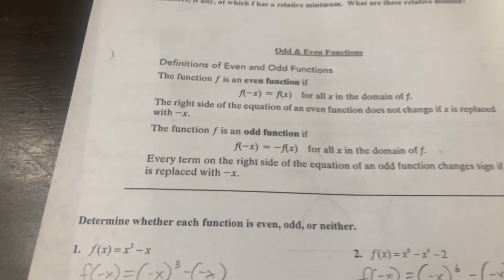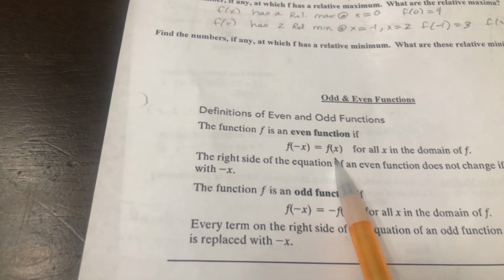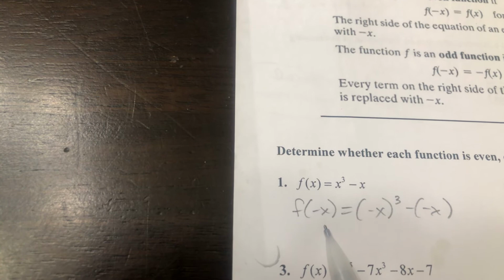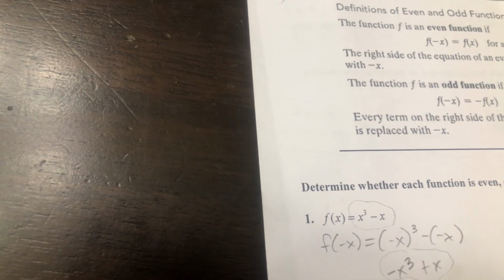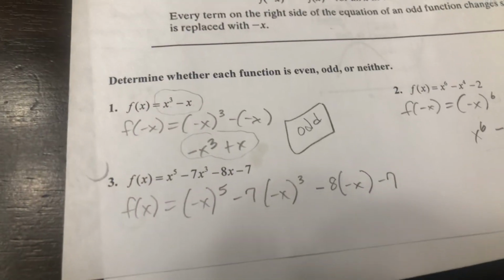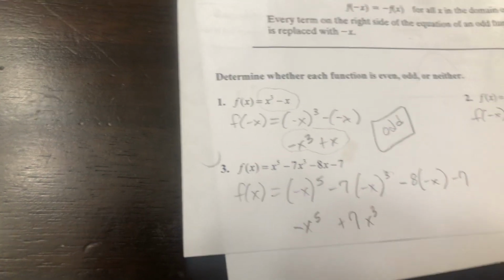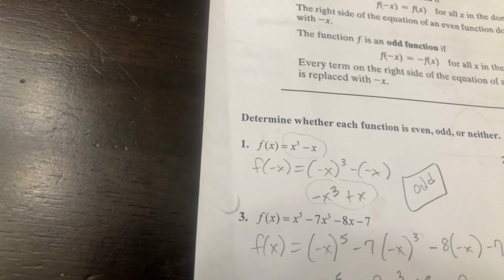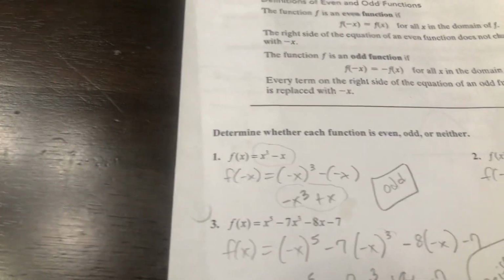Honors pre-calc March 24 video #1